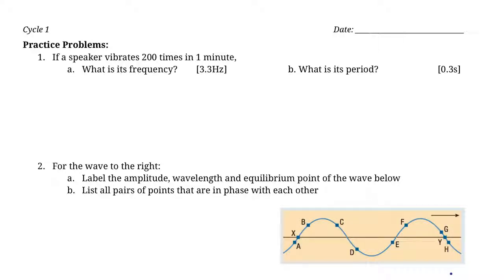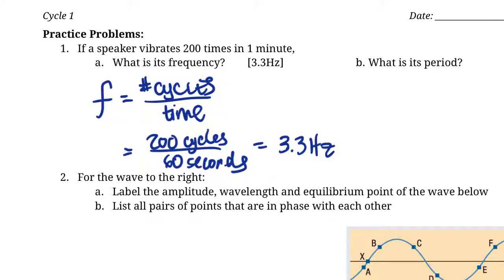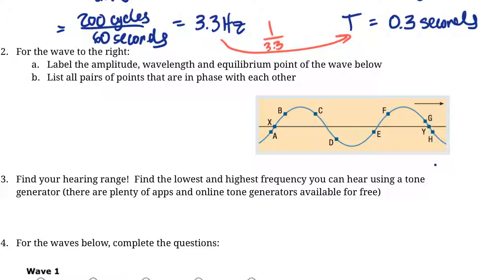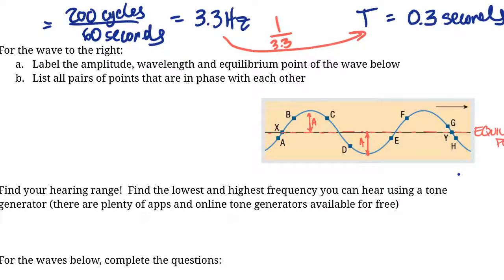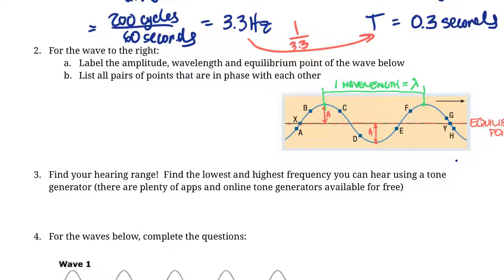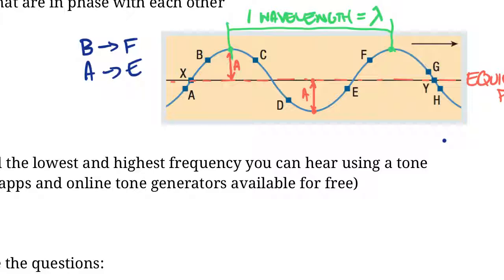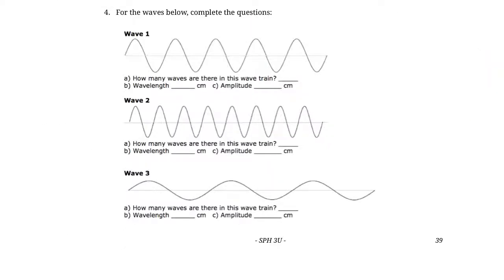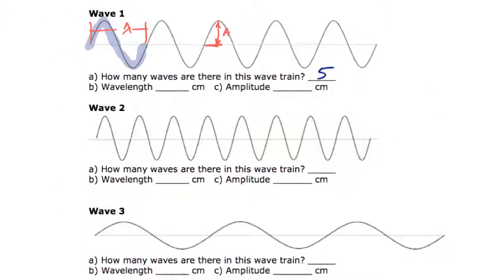Frequency, Period, Amplitude and Wavelength Calculations